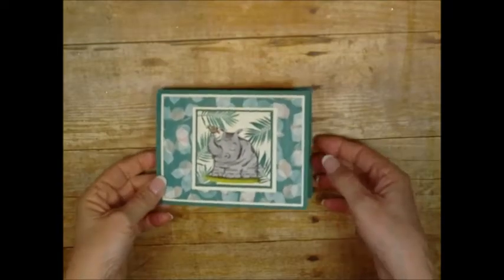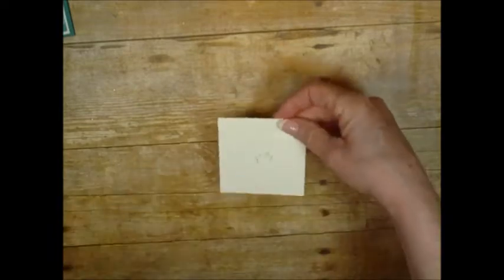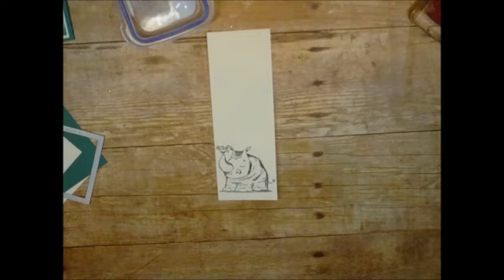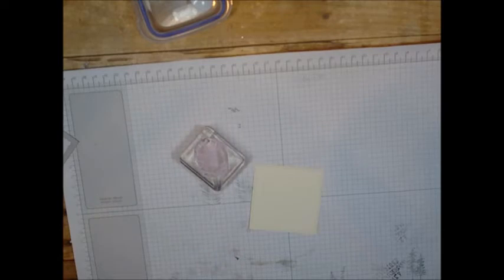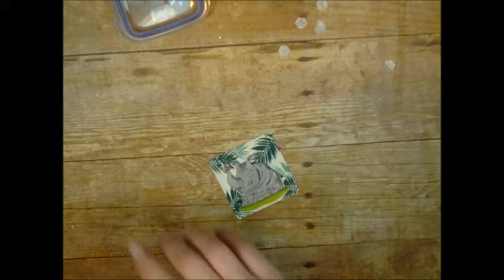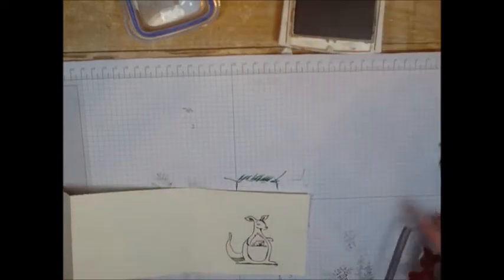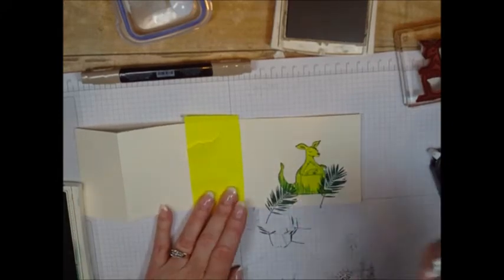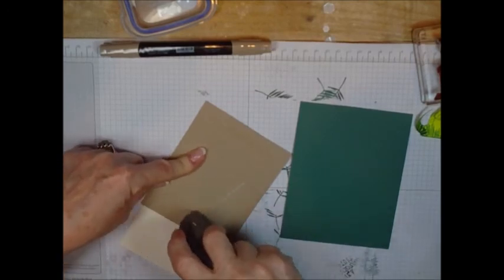Modified Z fold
Think you know all of the Z folds?  Maybe not!  I used the Brand New Stamp set from SU! Animal Outing!